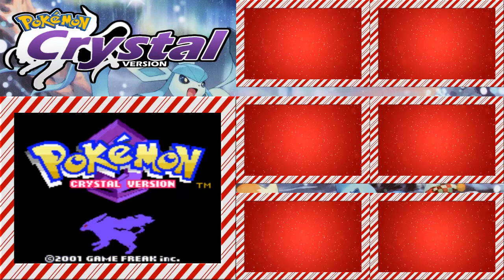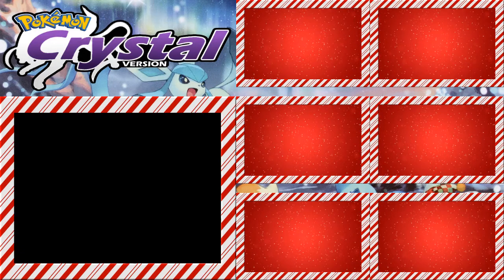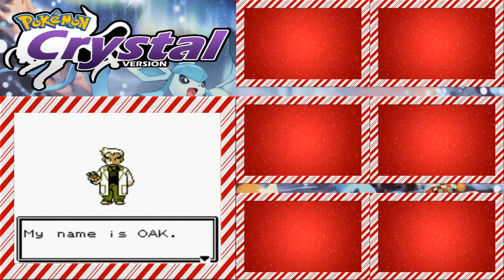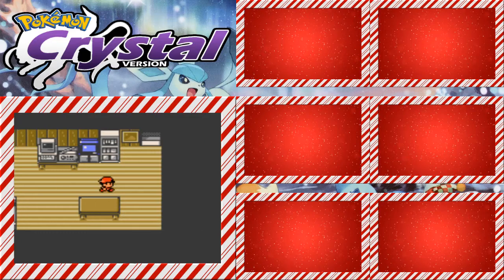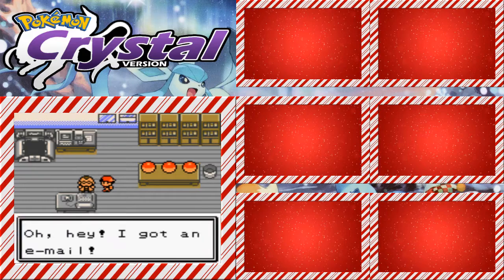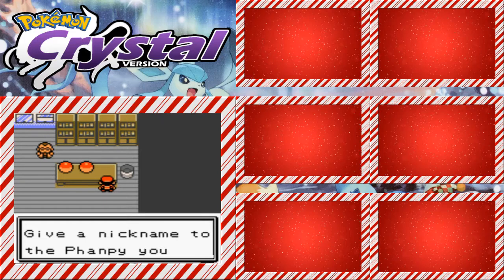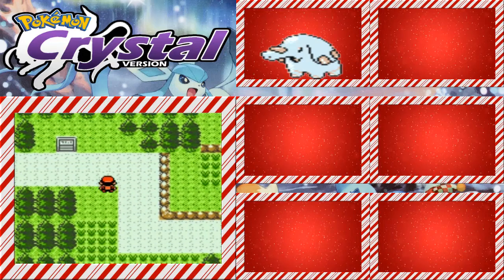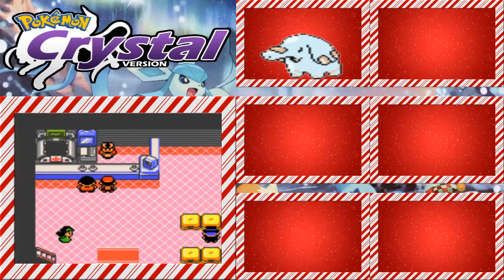A Slight Substitution || Pokemon Crystal Randomizer Typelocke(Egglocke) Episode 1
Hello there, welcome to the Pokemon Crystal Randomizer Egglocke. My name Sleepy Lunala. I am a small channel so I would appreciate if you shared this with your friends, like the video, subscribe to the channel and hit the notification bell to keep yourself updated for when I upload. This episode is just a little substitution, so we did a Typelocke this episode, next episode we start the Egglocke.

Rules
- You may only catch the first Pokemon you encounter in each new area you explore. Fail to catch it and you get nothing for the area.

- Every caught Pokemon needs to be swapped out for an egg

- There is also an option for a Dupe Clause
A Dupe Clause is when a Pokemon is hatched the hatched Pokemon doesn't count if you already have that Pokemon and you can select another egg

Optional Rules
- Nickname every Pokemon you hatch

- A Pokemon that faints must sent a Graveyard or RIP Box or Released.
A fainted Pokemon can never be used again

- You must ditch your starter :(